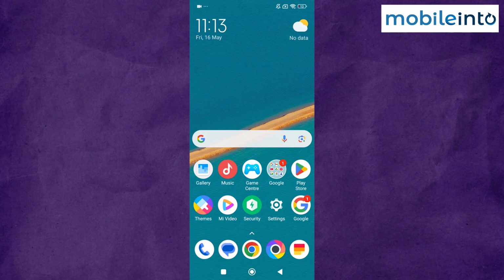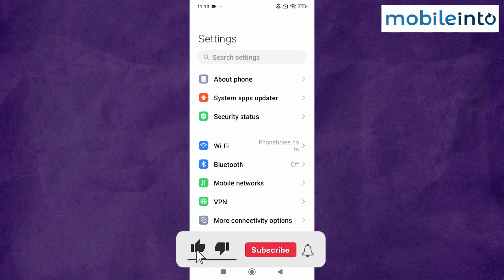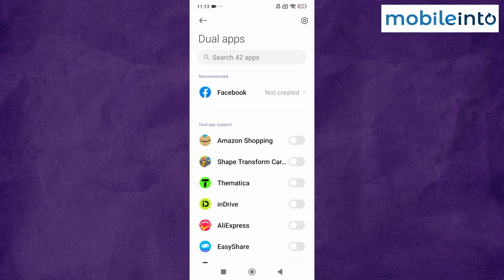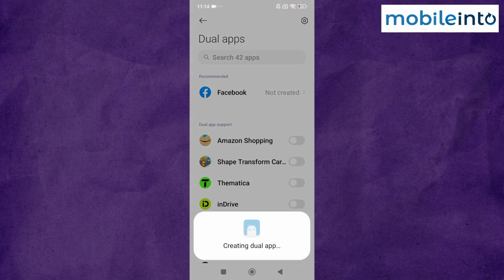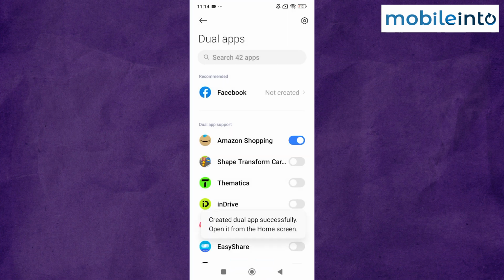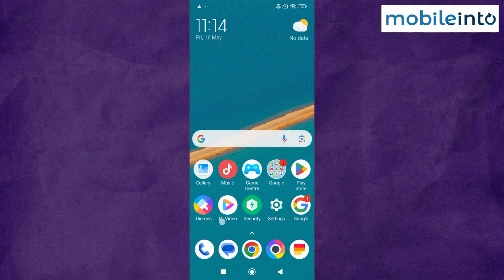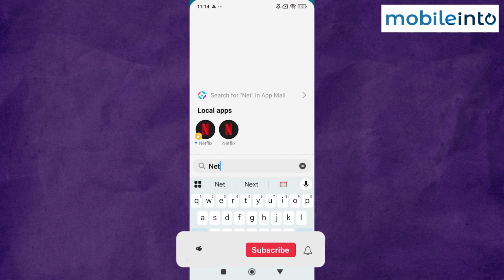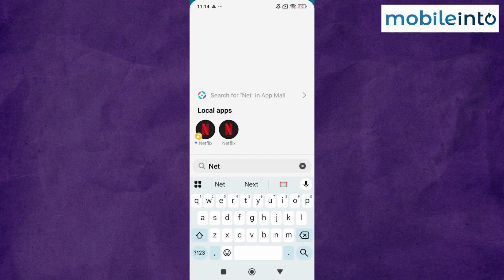How to Create Dual Apps in Poco F5 - App Clone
How you can use dual apps in Poco F5. If you want to enable clone app or find dual app settings in Poco F5, follow these steps.